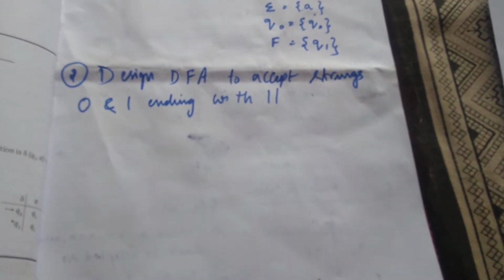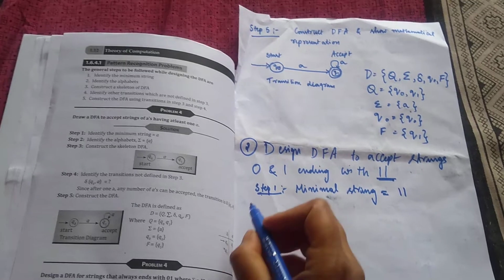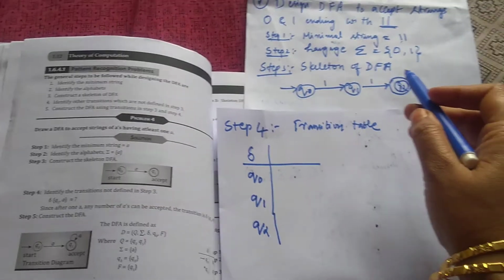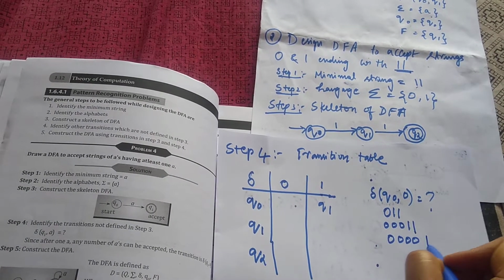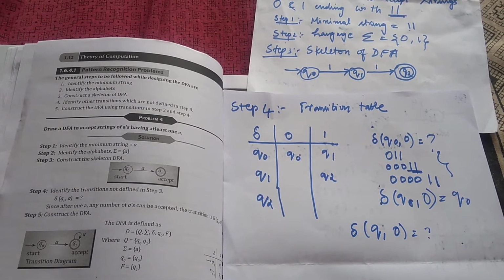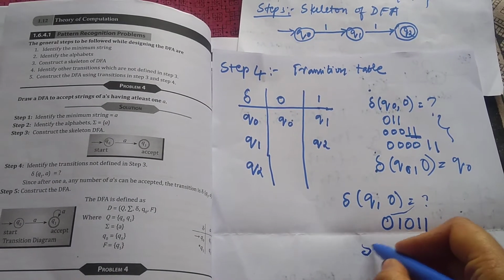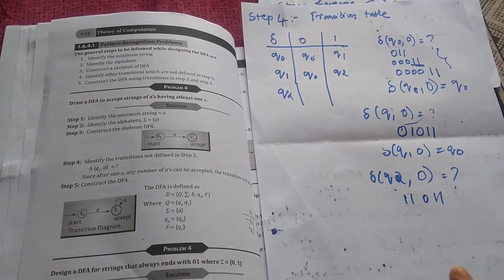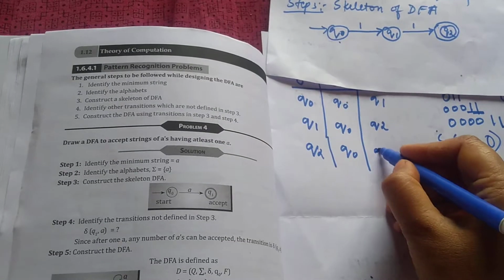How to design DFA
Deterministic Finite automata design methods